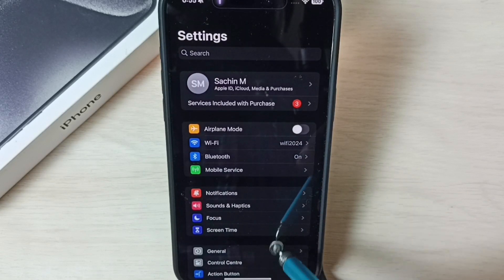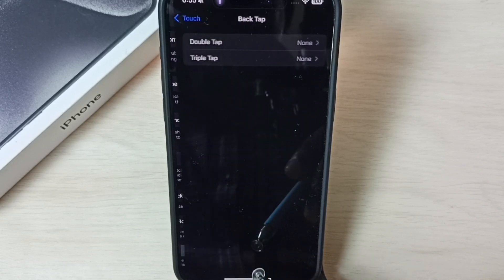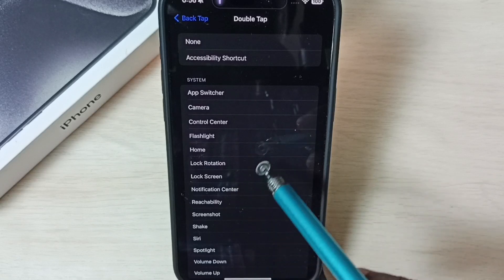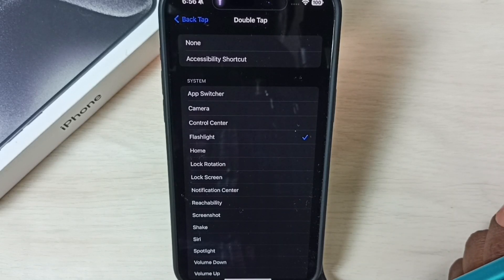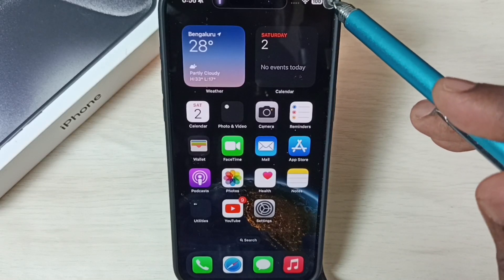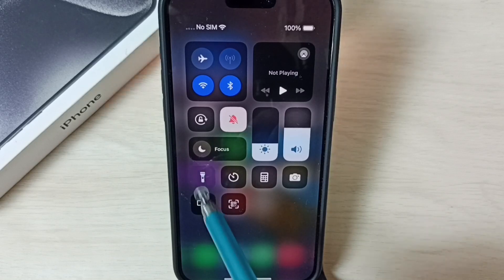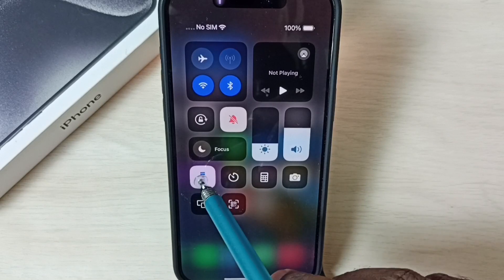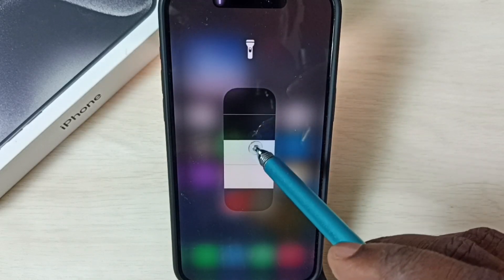iPhone 11/11 Pro Max : How to Turn ON or OFF Flashlight on iPhone (2 Ways)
How To Turn Flashlight On And Off On iPhone,